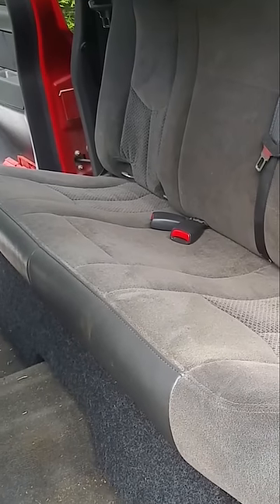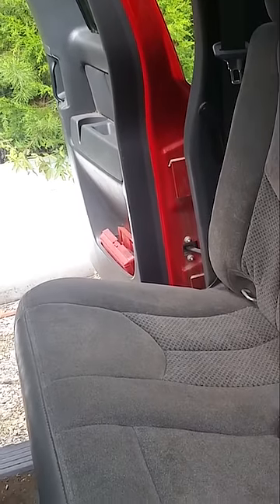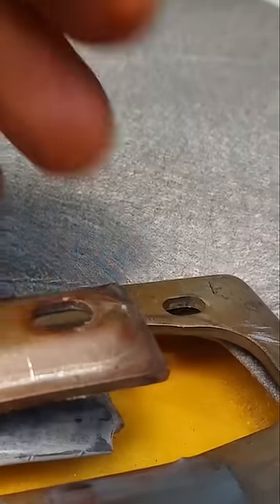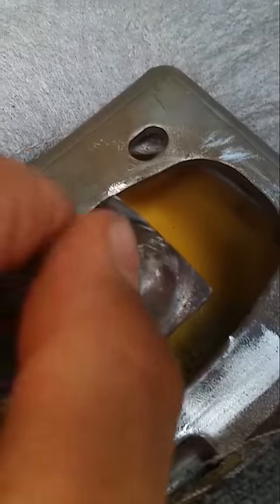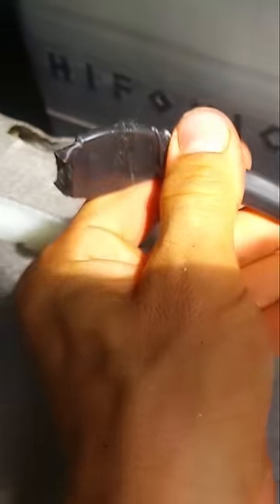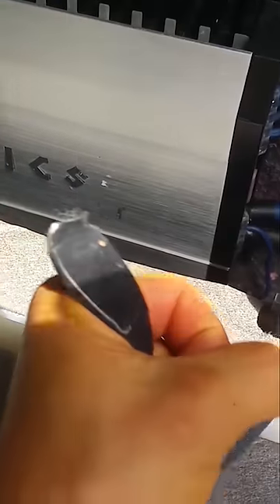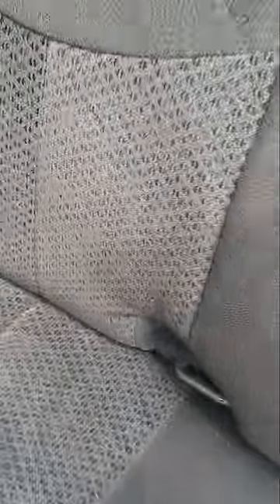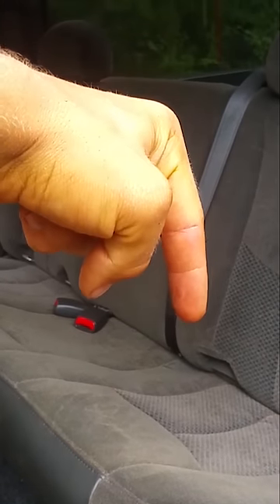Own A Silverado? WATCH THIS!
This folding back seat trick is awesome if you need access behind the rear seat. This trick will work on a 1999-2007 Chevy Silverado or GMC Sierra Extended Cab truck. Makes it easy to install car audio amps. You don't have to remove your truck rear seat to access your amplifiers. TOOLS BELOW ↓↓↓↓

Car Audio Amps:

Tools Needed For Hack:
● Dewalt 4-1/2" Angle Grinder
● Full Face Shield (Safety First)
● Safety Glasses (Safety First)
● Cut Off Discs (50 Pack)
● Sanding Flap Discs 80 Grit (10 Pack)
● Fiberglass Welding Blanket (Protect Fabric)